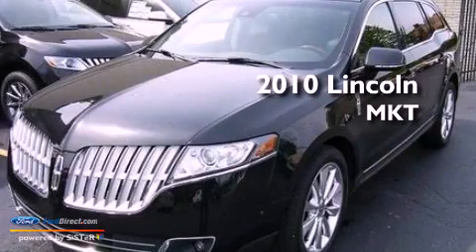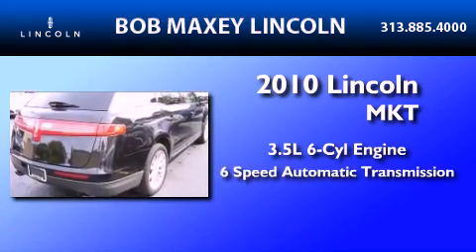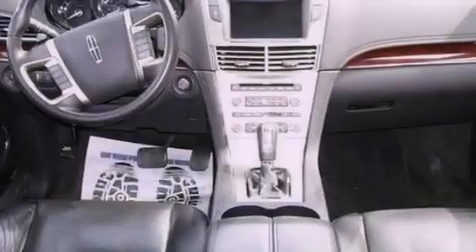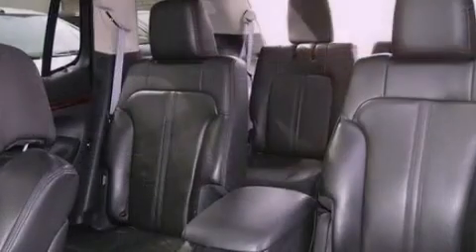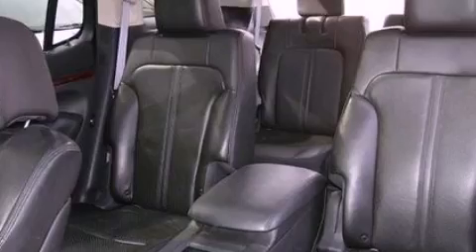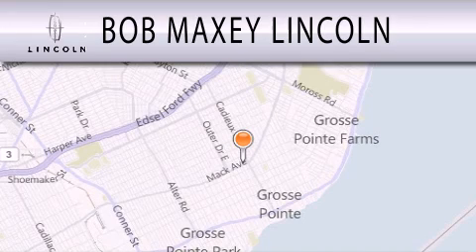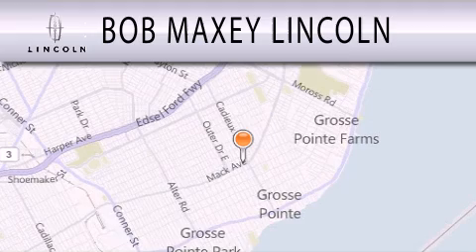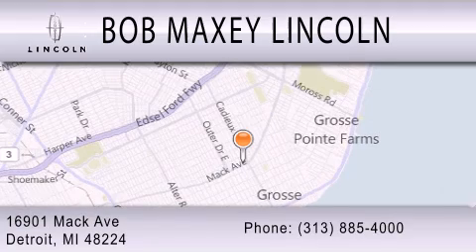2010 LINCOLN MKT MI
Year : 2010

 Make : LINCOLN

 Model : MKT

 Engine : 3.5L V6

 Trans . : AUTO 6SPD

 Exterior : DEEP CHARCOAL

 16901 Mack Avenue